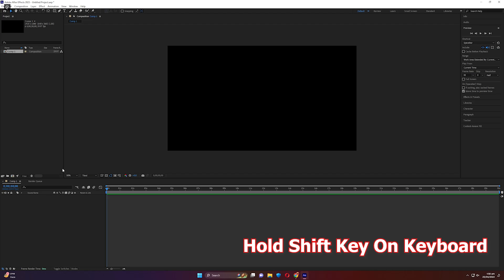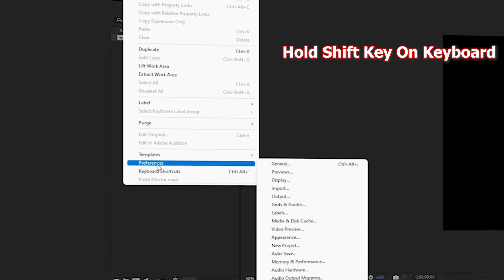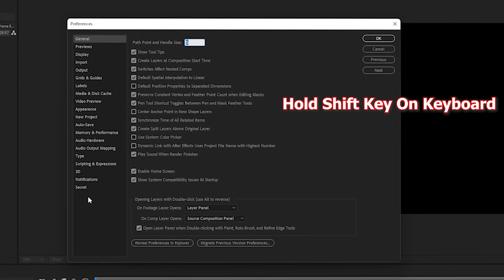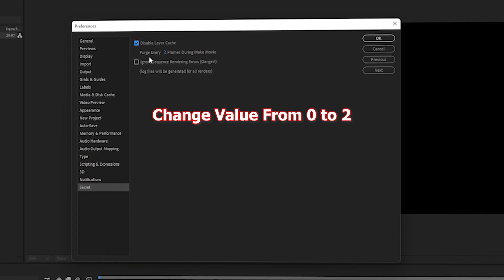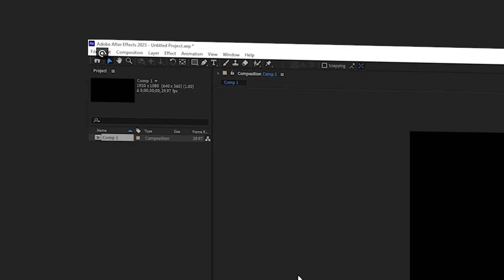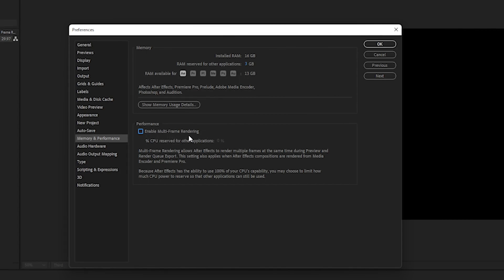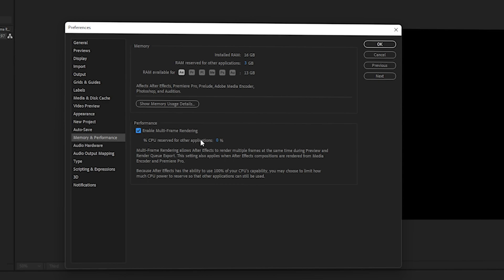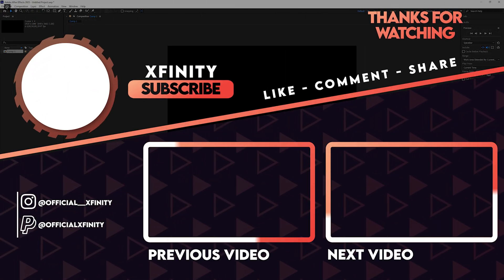🚀 300x FASTER After Effects Rendering in 1 Minute! Unleash the SECRET Settings NOW!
In this video I will show you how to render fast in after effects by applying secret settings in After Effects in only 1 minute. Applying secret settings will make rendering 300x faster After Effects and make preview speed and rendering speed 300x faster!

Secret Settings are hidden in After Effects, we will see how to enable it and increase rendering speed in After Effects. If you hold the SHIFT Key While going into preferences After Effects Enables the Secret Settings and Multiframe Rendering option that boosts the rendering speed in After Effects.

Make sure to watch this tutorial till the end and follow my steps to increase rendering speed in After Effects

Topics Covered:

1. Rendering taking too long after effects
2. After effects fastest render format
3. How to make after effects run faster
4. Render 300x faster after effects
5. After effects render preview
6. How to enable multi frame rendering, after effects